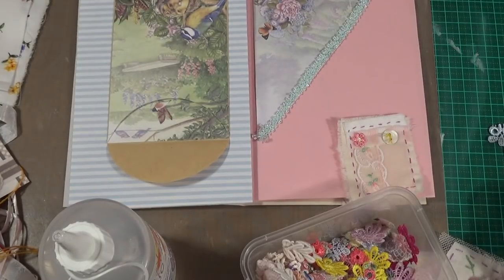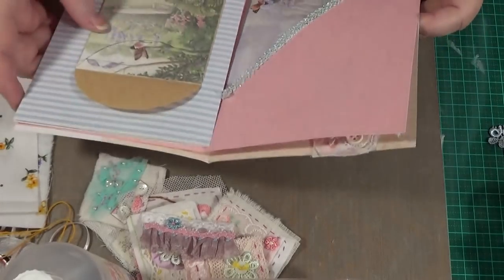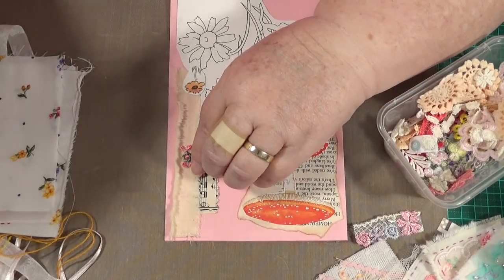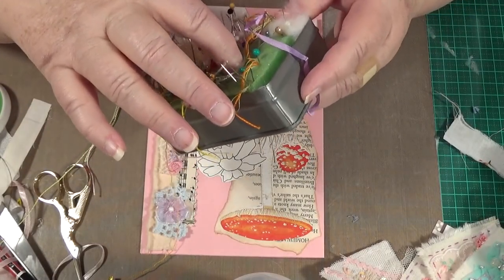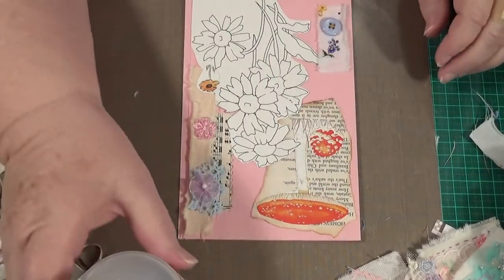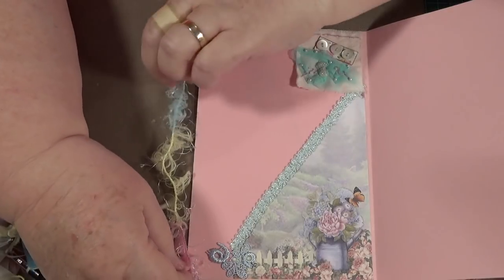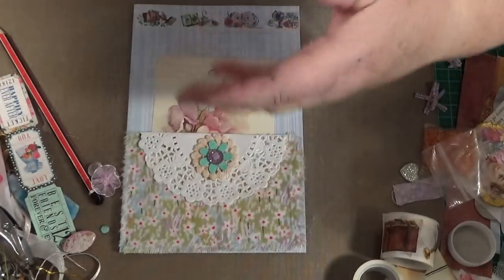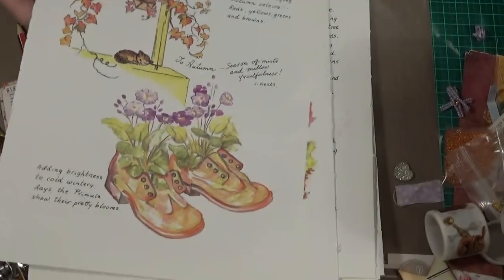Craft with me working in new journal